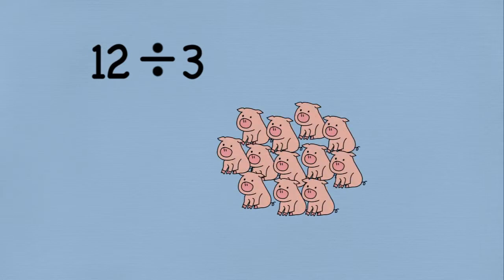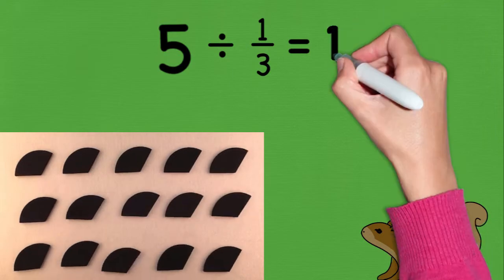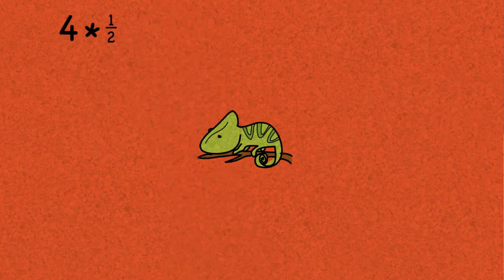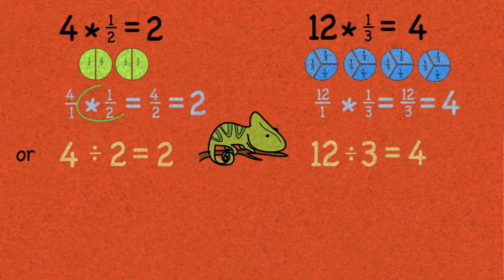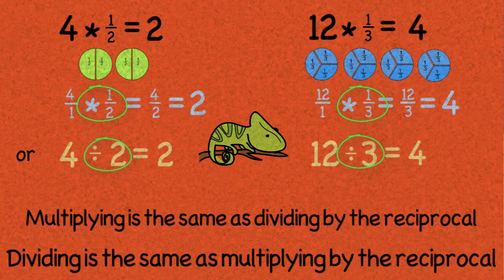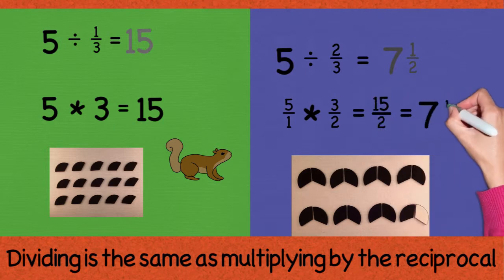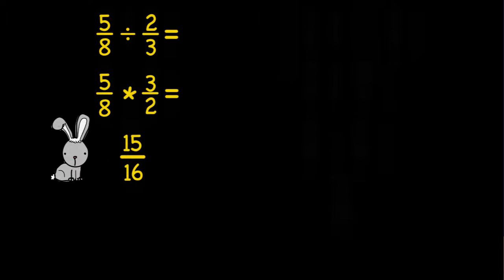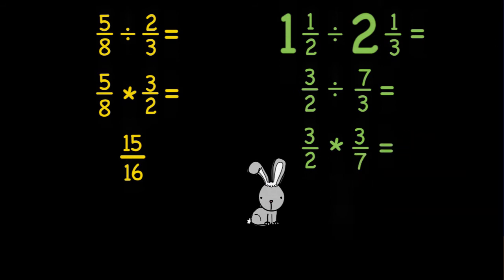How to Divide Fractions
How to divide fractions looks at the concepts involved, finding patterns, and the traditional method.
0:00  Concept of Division
0:25  Whole number divided by a fraction with fraction tiles
0:55  Developing fraction division rules
2:25  Applying the rules to a fraction divided by a fraction
2:45  Dividing into a mixed number